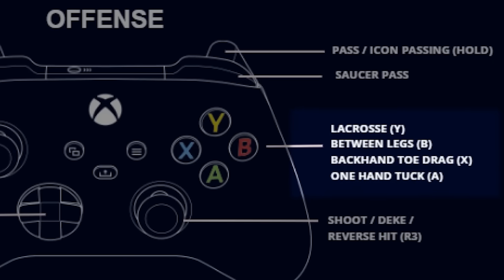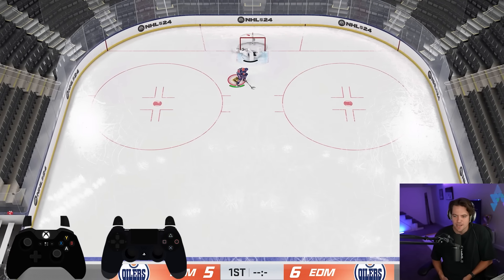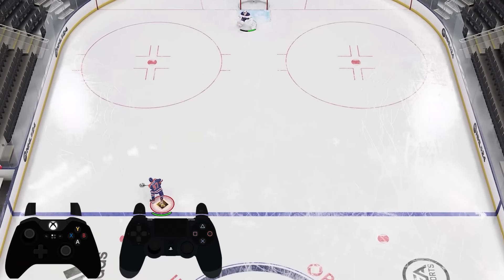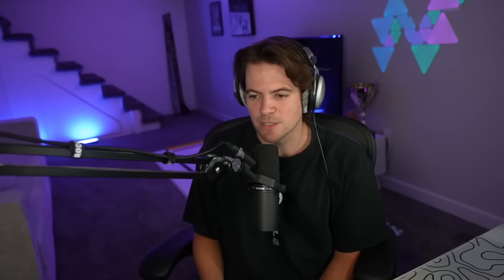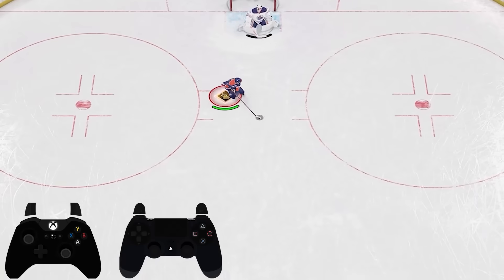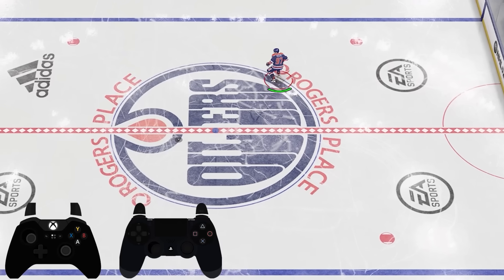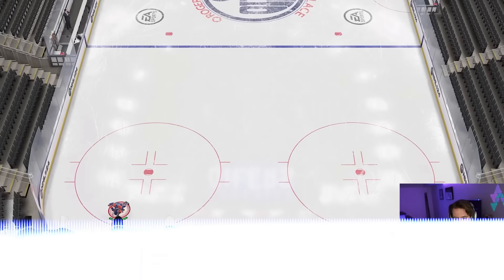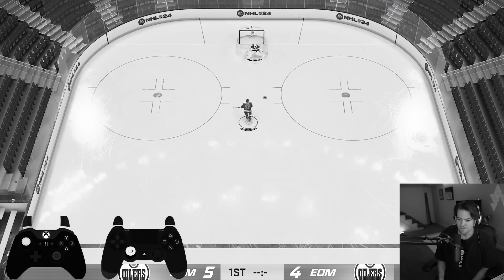NHL 24 TOTAL CONTROL SECRETS *TIPS & TRICKS*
NHL 24 TOTAL CONTROL SECRETS. Today, we dive into all of the changes with the controller settings in NHL 24 including dekes, checking, clearing the puck, & more. Let me know any questions you have in the comments below!

0:00 - 0:46 - The Basics
0:46 - 2:23 - The Michigan
2:23 - 6:08 - Advanced Dekes
6:08 - 7:02 - Protect Puck
7:02 - 7:26 - Slapshot Glitch
7:26 - 9:41 - Checking
9:41 - 10:31 - Clearing the Puck
10:31 - 11:03 - Line Changes & Strategies
11:03 - 12:35 - Advantages of Total Control

EQUIPMENT I USE:
Game Capture➝